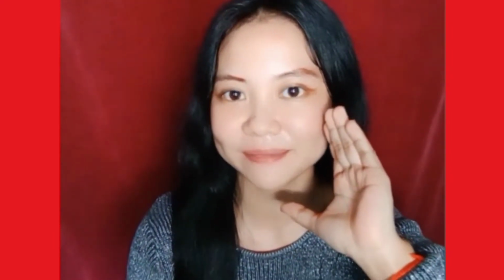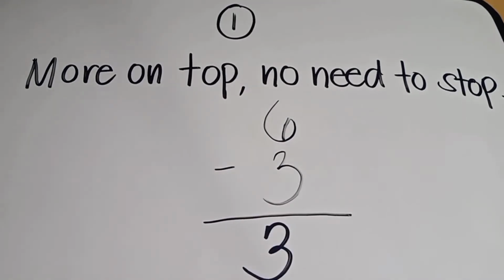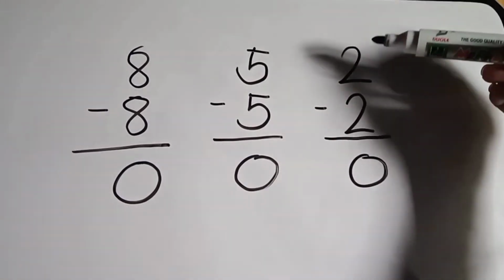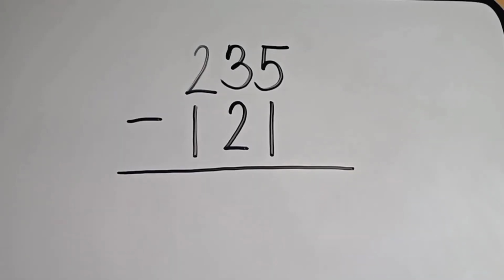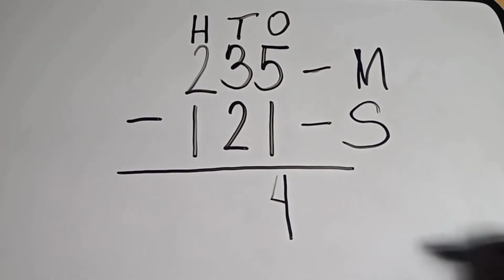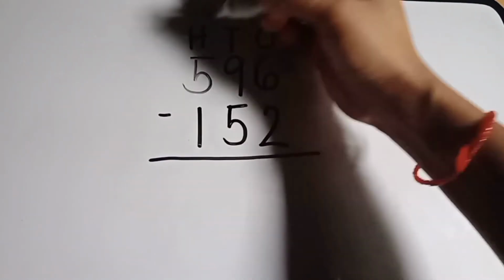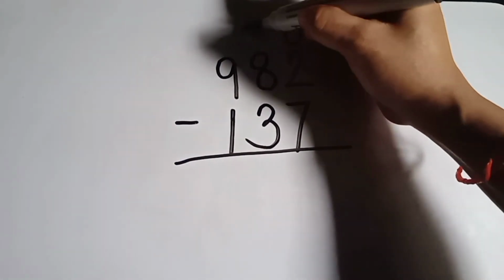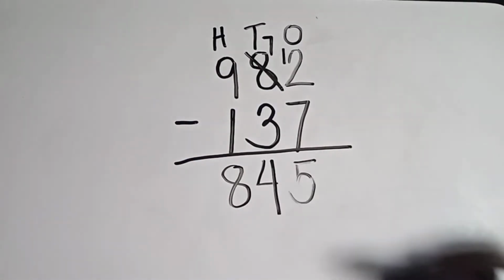SUBTRACTION | SHORT TUTORIAL